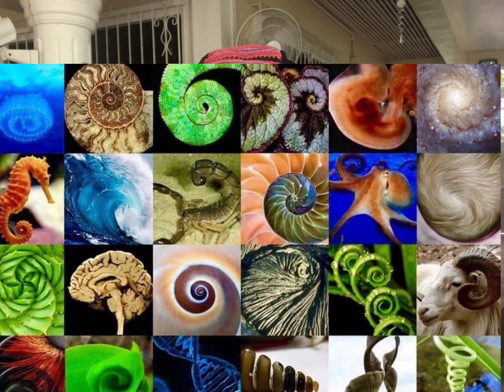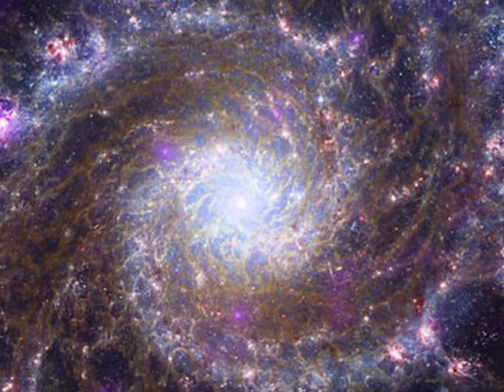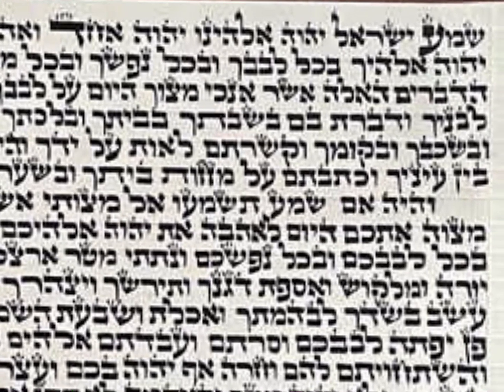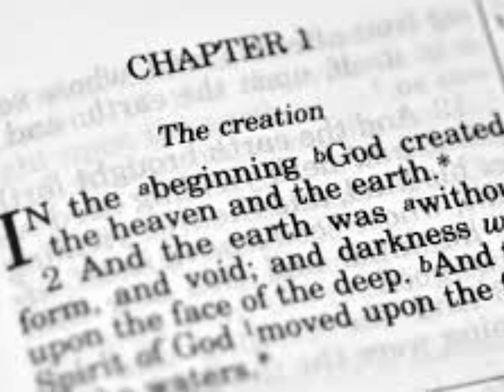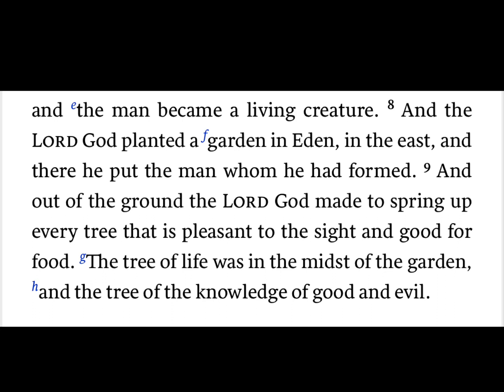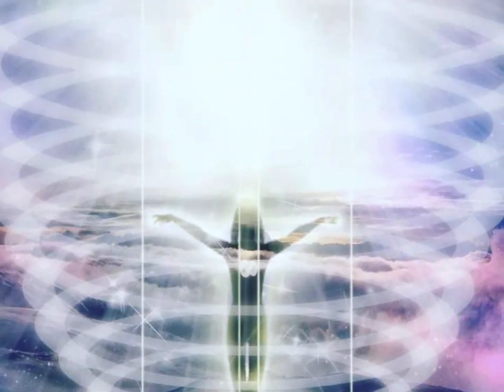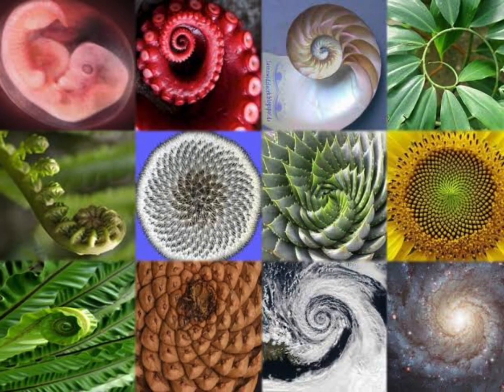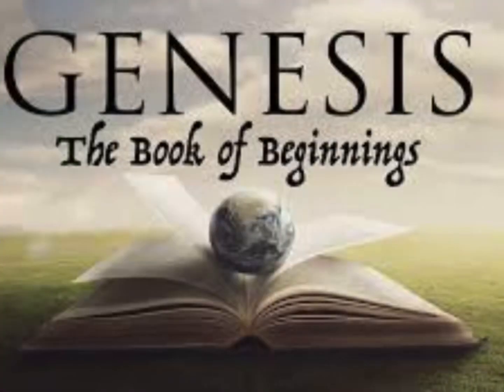Golden Ratio and the Fibonacci Sequence : G-d’s Fingerprint in Creation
Nobody really knows why nature repeats this SPIRAL shape in different formations that exist throughout the universe as in galaxies, in organic molecules (DNA) and in biological organisms. What we do know is that embedded in nature is the language of mathematics.

Uncover the secret Biblical code that reveals the fingerprint of G-d also known as the Spiral, Golden Ratio and the Fibonacci sequence found in the Garden of Eden.

All are welcome to our study: Religious, Curious, Unaffiliated, Independent-thinking spiritual folks, Jews or Gentiles;  Basically anyone who wants to learn the timeless wisdom of Torah-Judaism.

Old Soul Torah - YouTube  @amen_selah

Our study is dedicated towards the illuy nishmat (elevation of the soul) of Devorah bat Yoseph; the recent passing of my loving and brave mother.